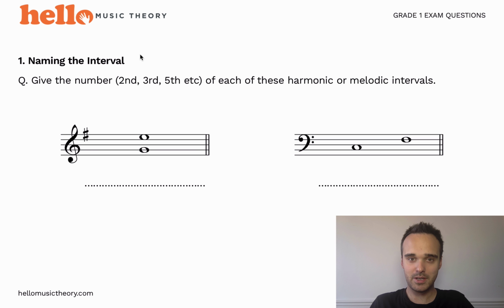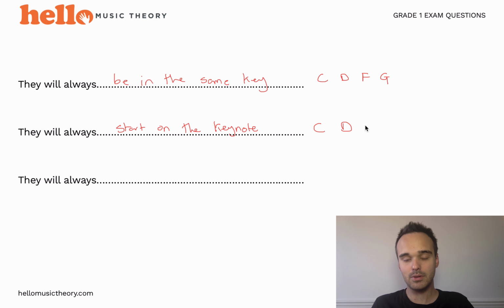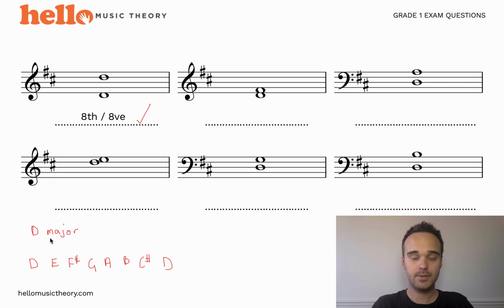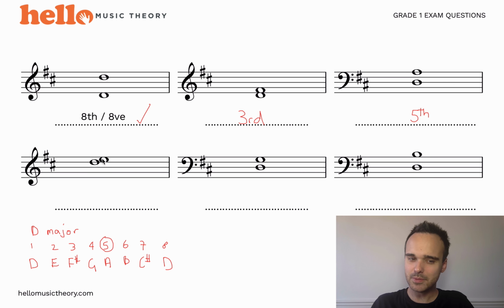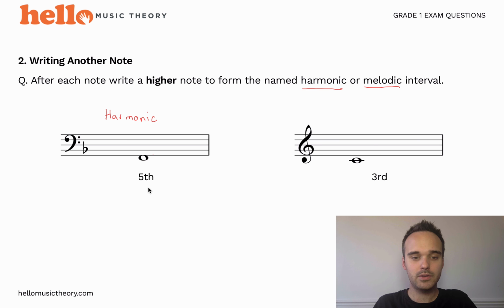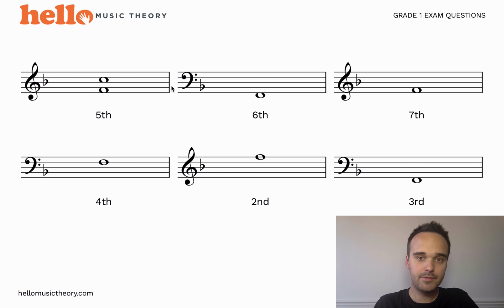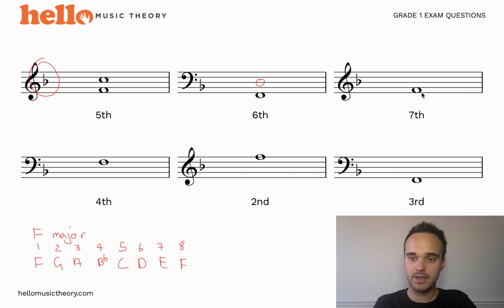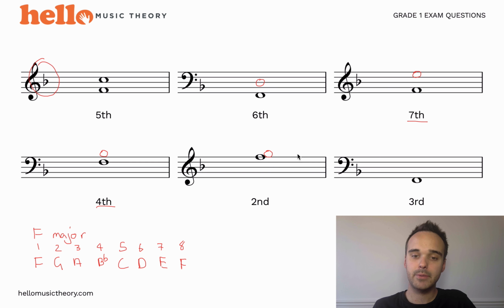Grade 1 Music Theory Exam Questions - Intervals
In this series, we're going through the types of questions that could come up in an ABRSM Grade 1 Music Theory Exam.

In this video, we're covering how to answer questions about harmonic and melodic intervals.